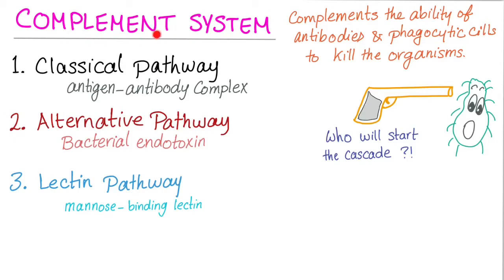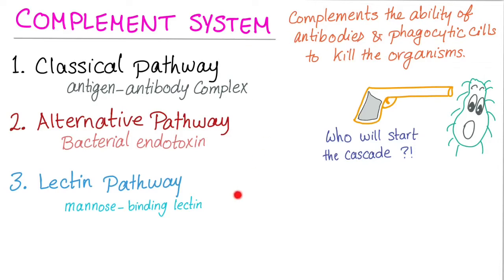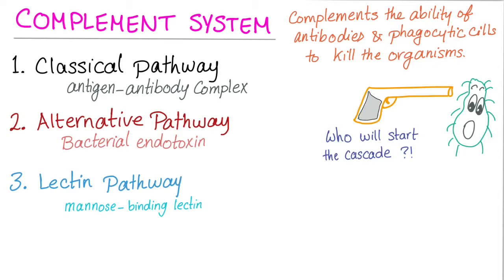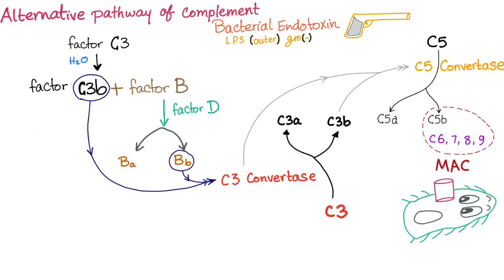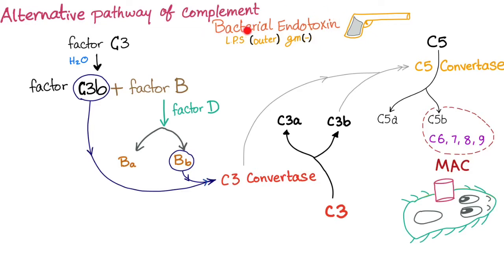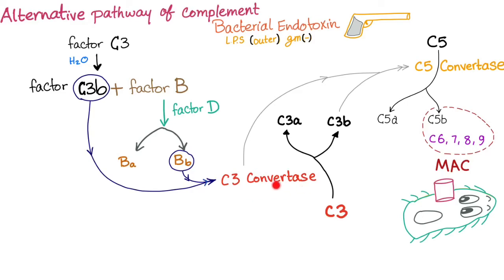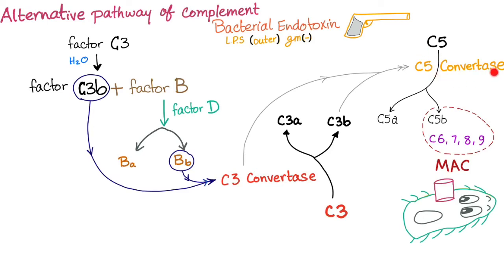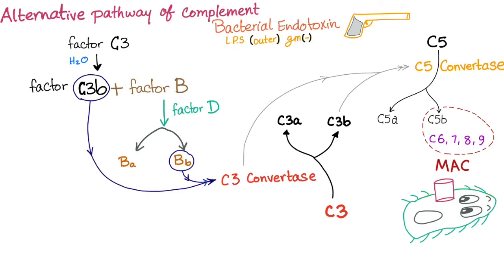Alternative Complement Pathway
► Right Now! You can get access to all my hand-written hematology video notes (the notes that I use on my videos) on Patreon...There is a direct link through which you can view, download, print and enjoy! The complement system in immunology has 3 different pathways, depending on the event that triggers the complent cascade.
1) If the trigger is antigen-antibody complex, this is the classical pathway.
2) If bacterial endotoxin (of the gram negative bacteria) starts the whole process, then that's the alternative pathway (today's topic).
3) If the mannose binding site pulls the trigger, welcome to the lectin pathway journey!

Simple, isn't it?

I post more content on Facebook and Instagram, so please follow!

(RECOMMENDED) Don't forget to check my collection of the best medical books out there If you like my videos, please consider leaving a tip